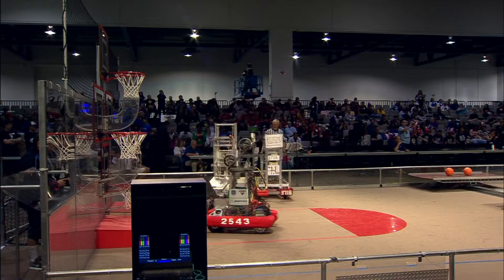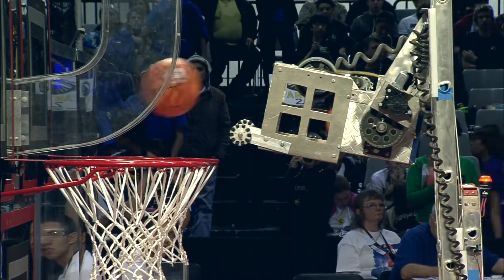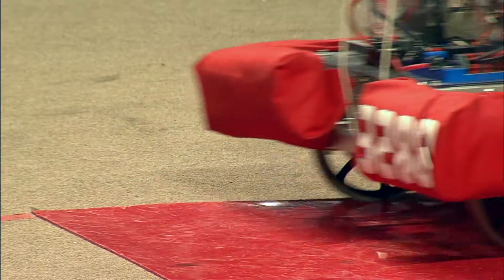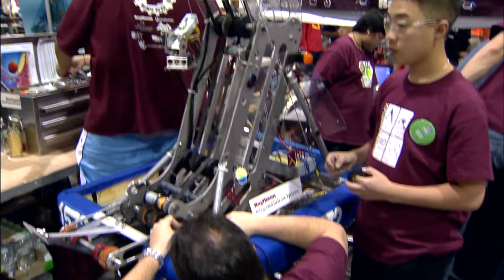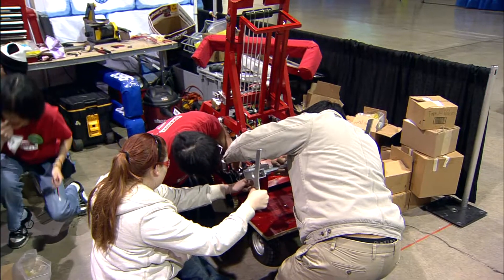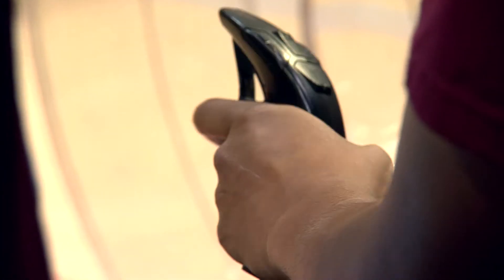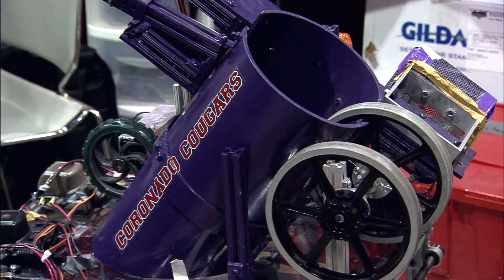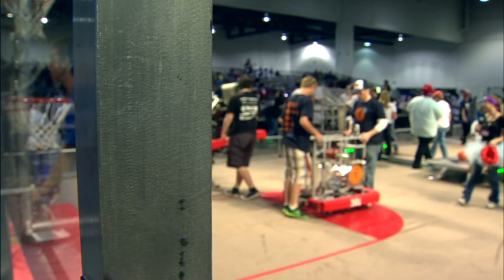BRIAN TORESON - ROBOTICS COMPETITION 4-06-12.mpg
First Robotics Competition has been in Las Vegas for 8 years and many F.R.C. alumni have gone on to various universities to continue their studies in Engineering. This year's basketball theme gave students an excuse to incorporate the new Kinect video game interface with their robots as well.